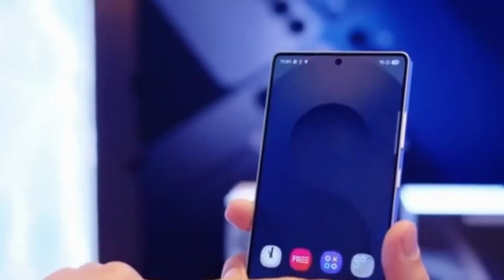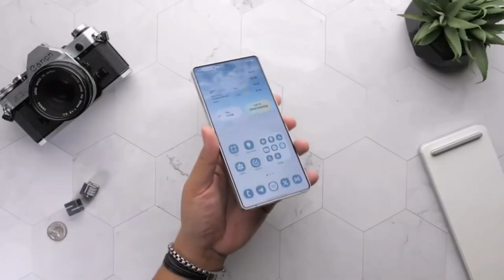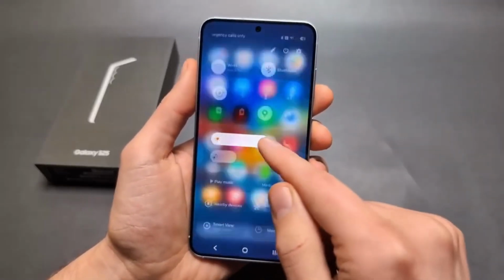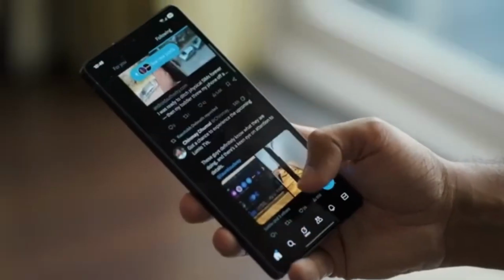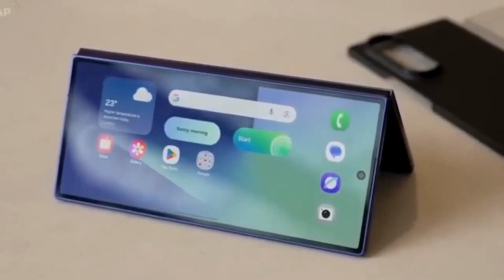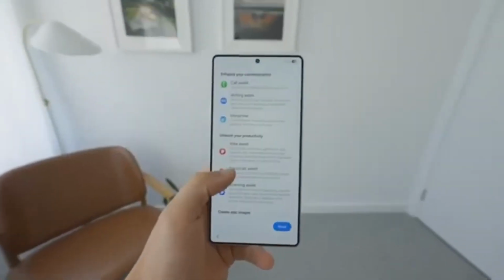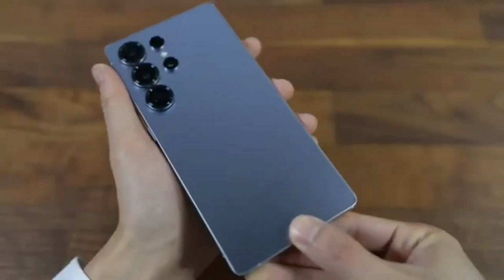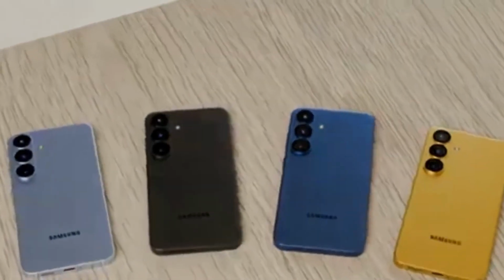Samsung’s 2nm Exynos 2600 Is Here - Galaxy S26 Just Got Serious !!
Samsung is finally bringing back Exynos in a big way! The new 2nm Exynos 2600 chip has entered mass production ahead of schedule for the upcoming Galaxy S26 series, promising major boosts in performance, efficiency, and battery life. Here’s everything you need to know about Samsung’s bold comeback and what it means for the future of flagship smartphones.